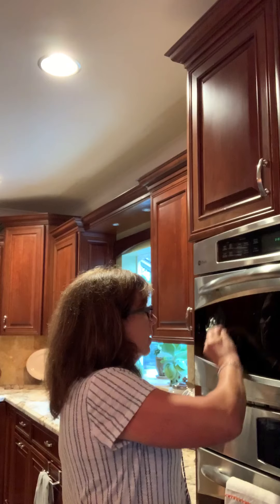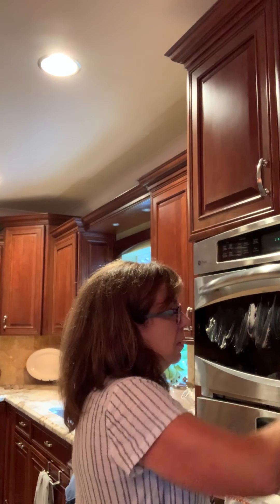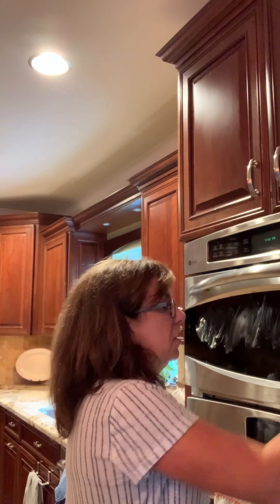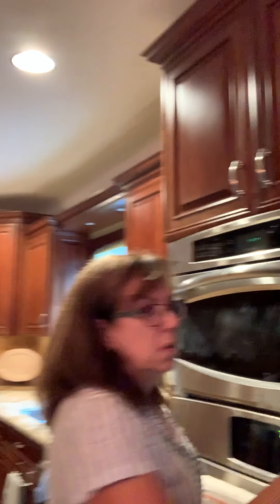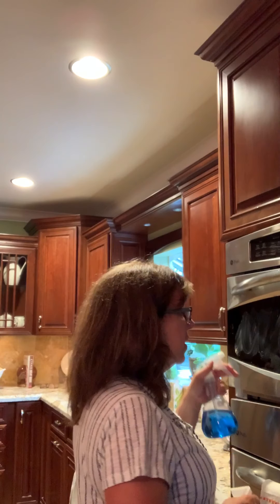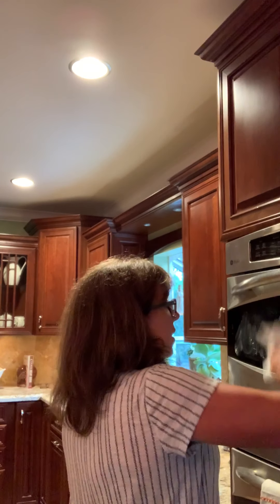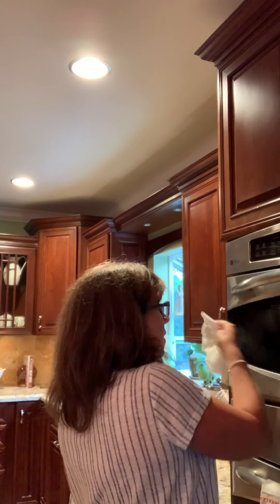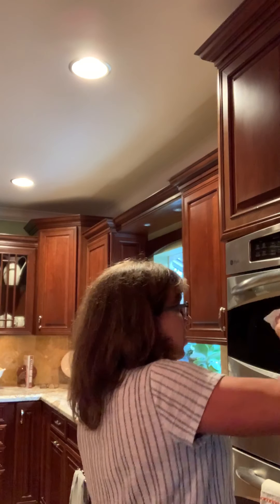September 16, 2020